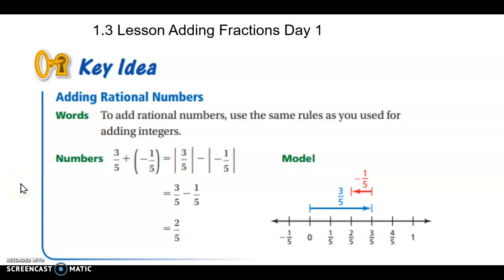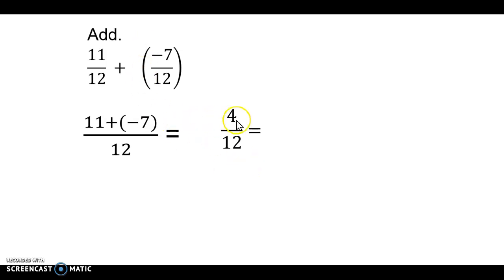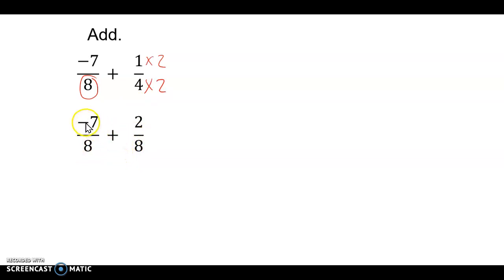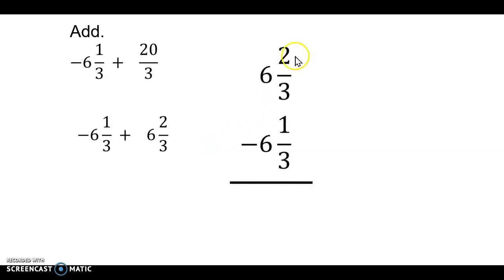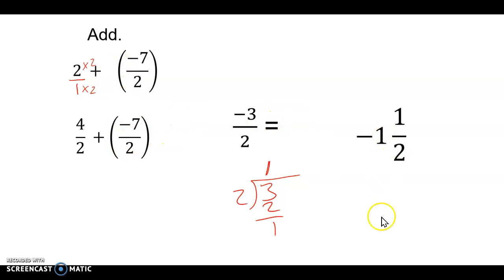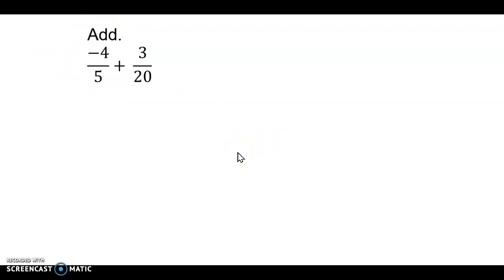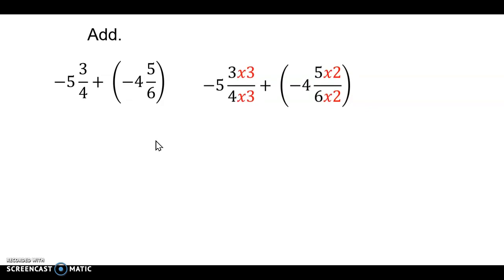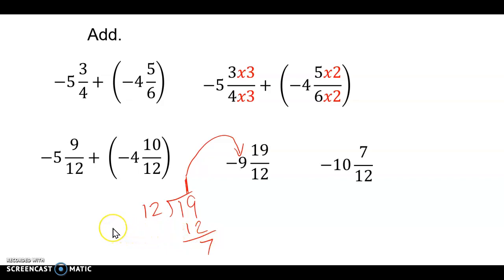Ch 1.3 Part 1